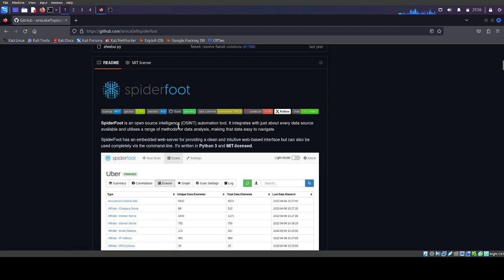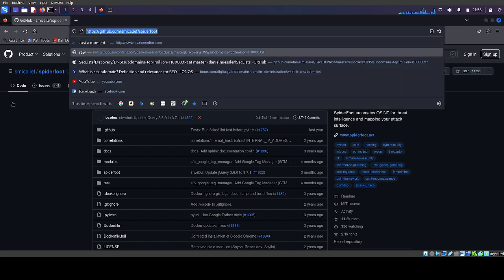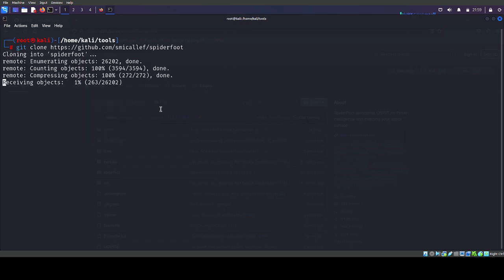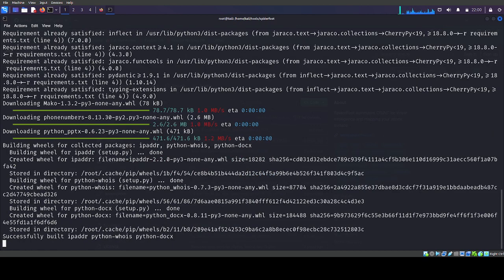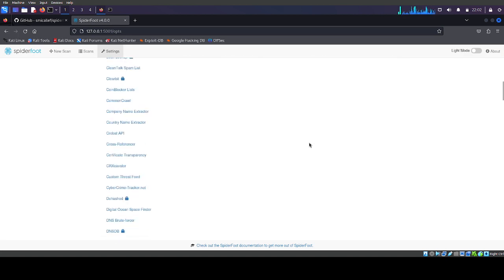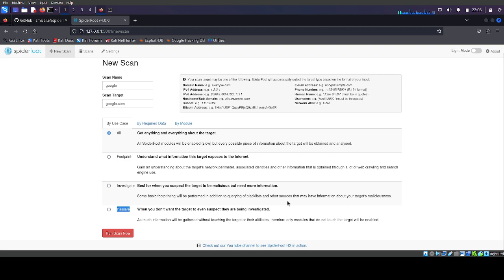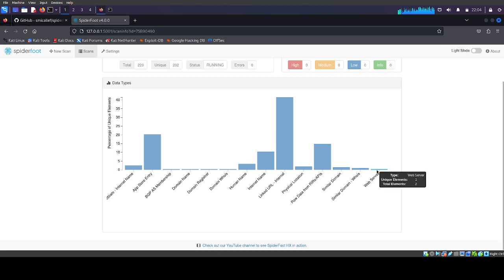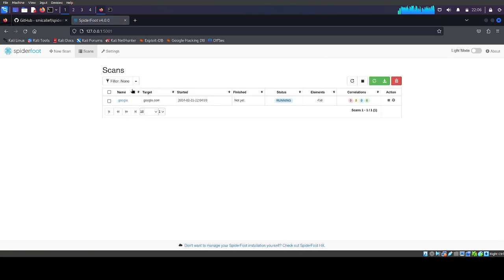Getting Automated Asset Recon with SpiderFoot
SpiderFoot is an open-source intelligence (OSINT) automation tool designed to gather information about various entities on the internet. It's primarily used for reconnaissance and footprinting purposes in cybersecurity, threat intelligence, and investigative work. Here's an overview of what SpiderFoot does:    Information Gathering: SpiderFoot automates the process of collecting data from a wide range of sources including search engines, social media platforms, public databases, DNS records, and more.    Footprinting: It helps in building a comprehensive profile of a target entity (such as a person, organization, or IP address) by aggregating information from disparate sources. This can include domain names, IP addresses, email addresses, social media profiles, and other digital footprints.    Data Analysis: SpiderFoot analyzes the collected data to identify relationships, patterns, and potential security risks. It can correlate information from different sources to provide a holistic view of the target.    Vulnerability Assessment: While SpiderFoot isn't a vulnerability scanner itself, it can identify potential vulnerabilities by analyzing data such as exposed services, outdated software versions, or misconfigured systems.    Threat Intelligence: It can be used to gather threat intelligence by monitoring mentions of specific keywords, URLs, or IP addresses across various online platforms and sources.    Reporting: SpiderFoot generates reports in various formats (HTML, CSV, JSON, etc.) to summarize the collected information and findings. These reports can be used for further analysis, documentation, or sharing with stakeholders.